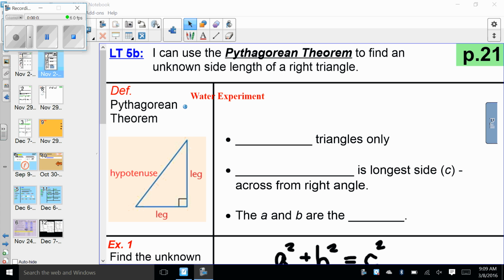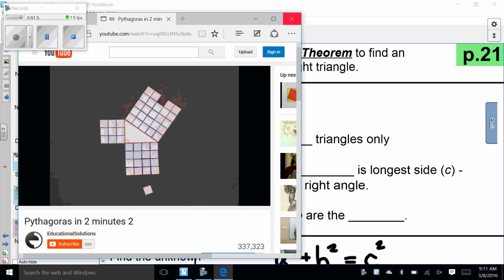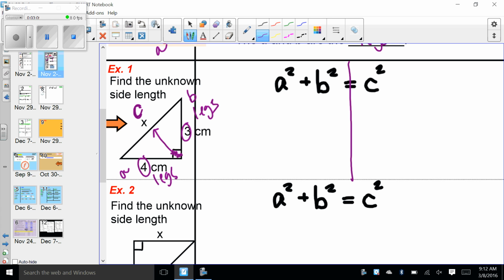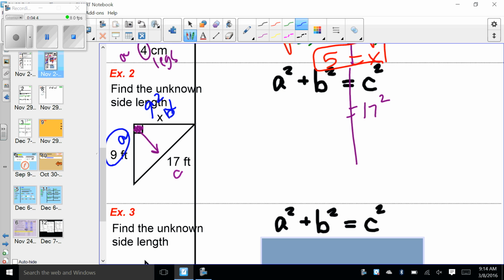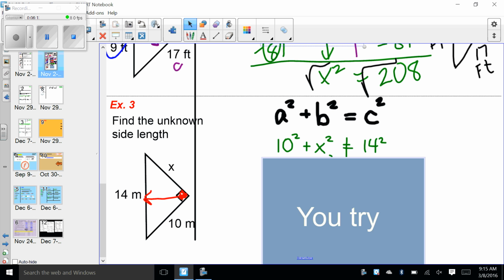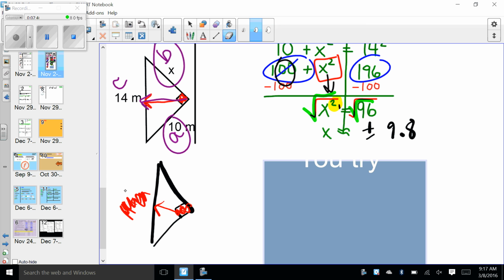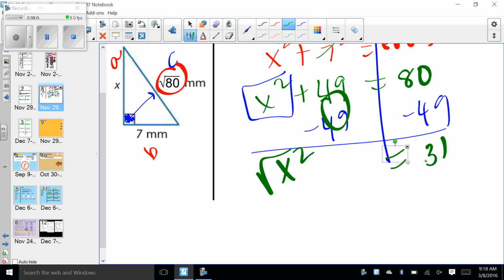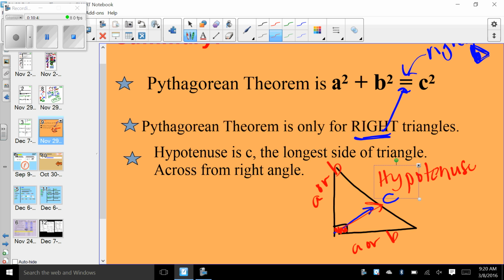8th Grade Unit 5 Pythagorean Theorem video